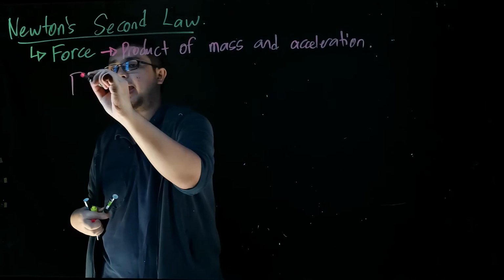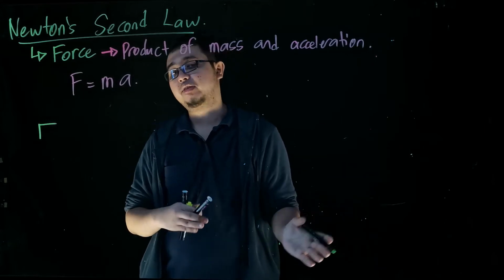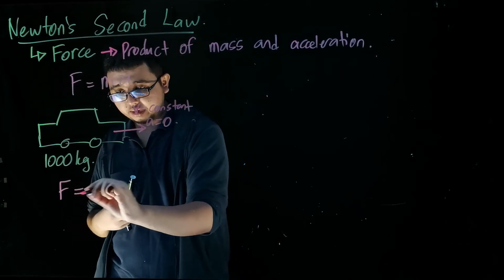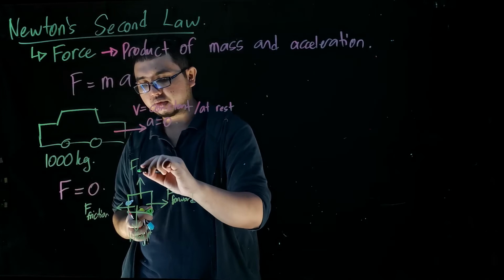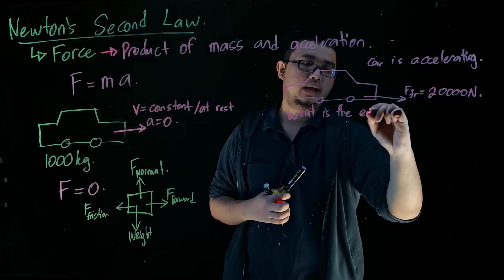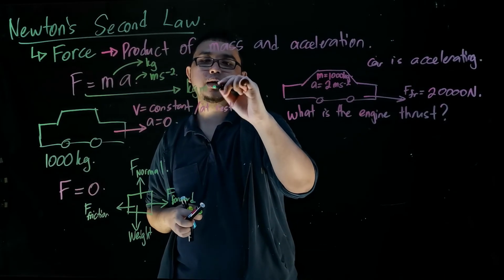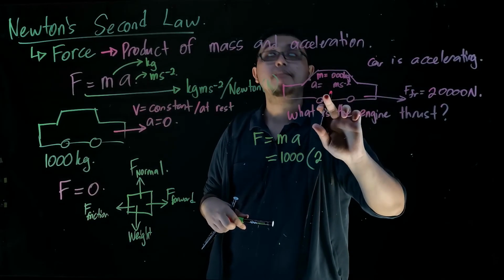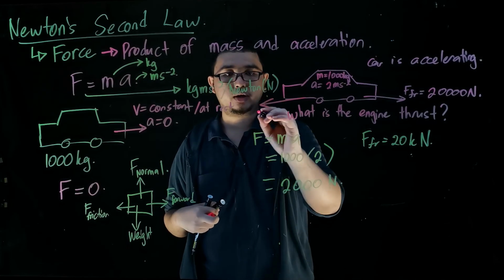PHYSICS | Form 4: Newton's Second Law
0:00 - Intro
0:22 - Force